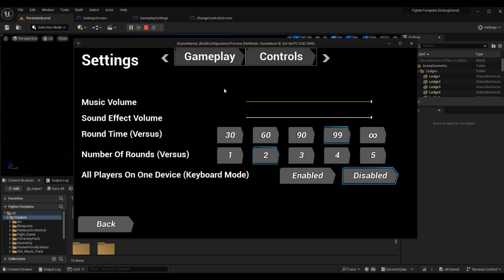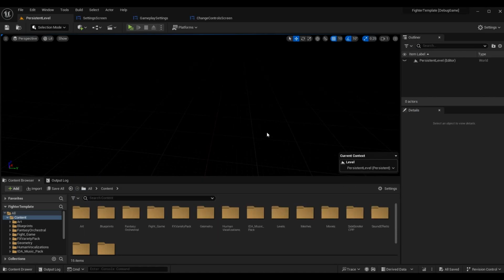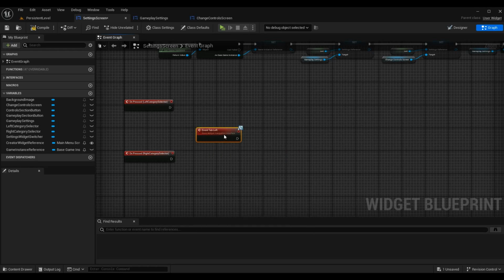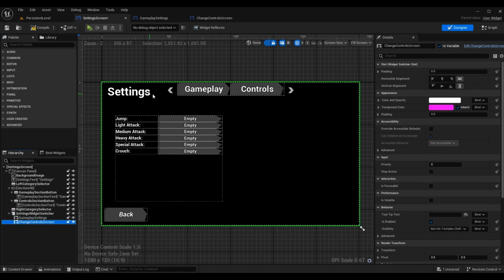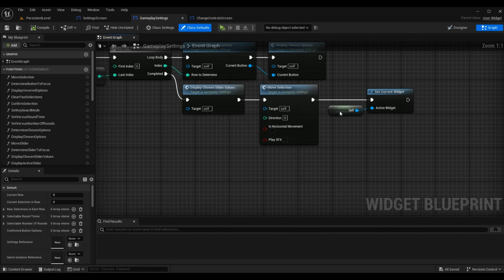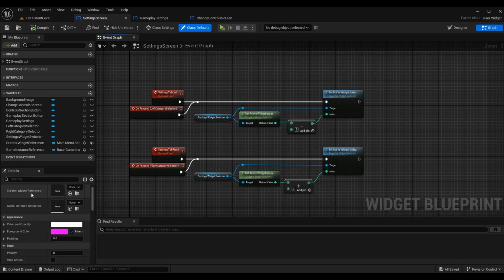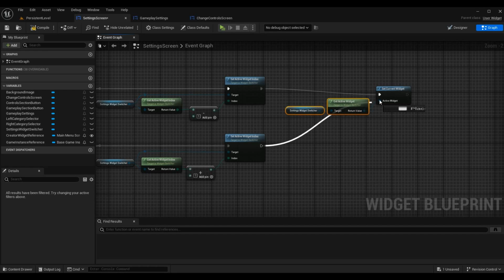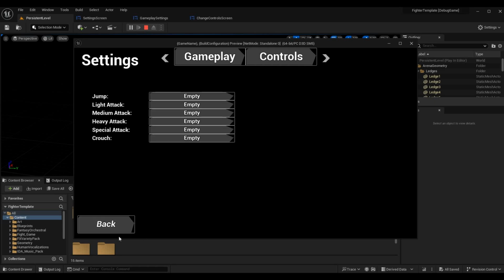Settings Sub-Menus (Part 5) | How To Make YOUR OWN Fighting Game | UE4/UE5 & C++ Tutorial, Part 271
Here is the two-hundred and seventy-first installment of the Unreal Engine 4/Unreal Engine 5 and C++ Fighting Game Tutorial series. In this episode, I go over using Widget Switchers on menus, changing tabs on Widgets, and navigating UI.

A HUGE THANKS TO:

► Character Avatar: Edo.
► Intro Video: Pedro J. Burgos (@Shadow_Magnus).